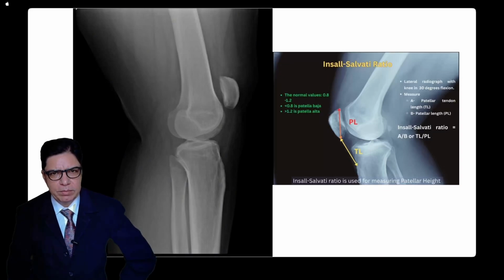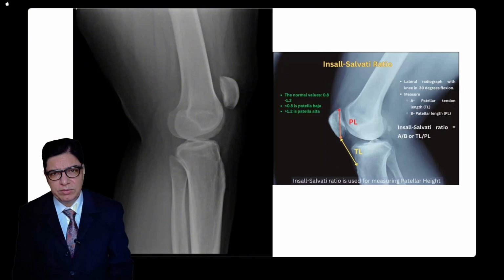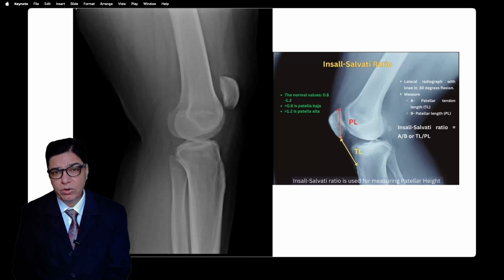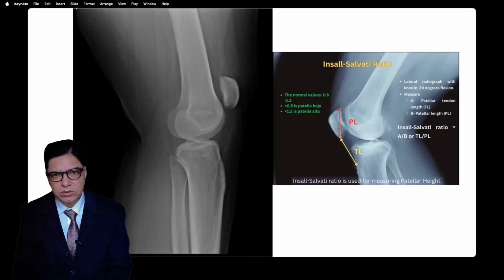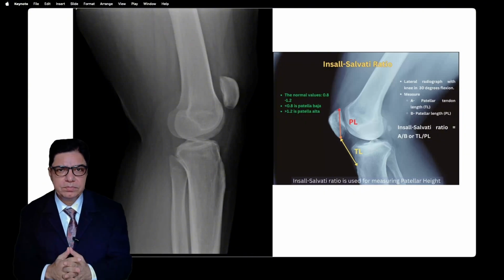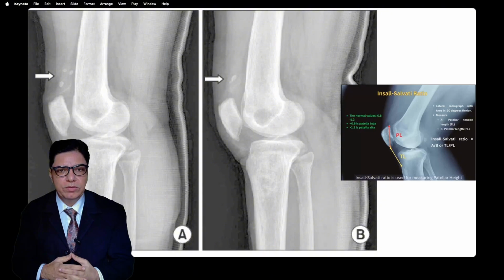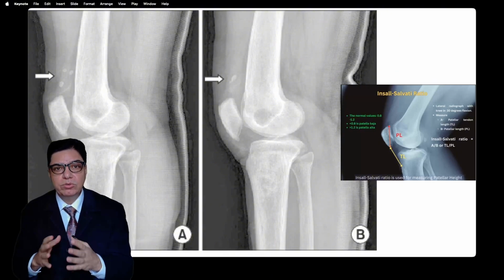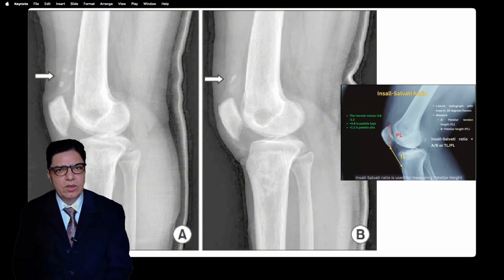Diagnosing High Riding Patella (Patella Alta) and Low Riding Patella ( Patella Baja) from Knee xrays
This lecture explains how to diagnose a high riding and a low riding patella in children presenting with a variety of knee problems. It explains the use of Insall Salvati Score to diagnose Patella Alta and Patella Baja on a lateral knee xray